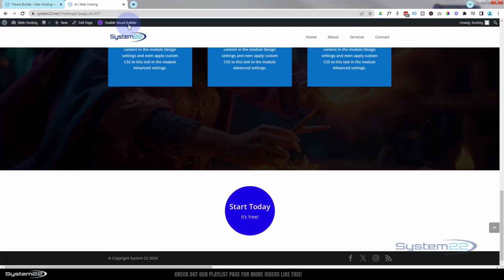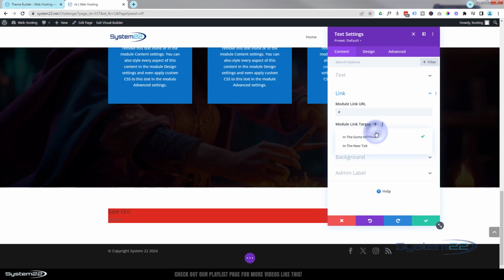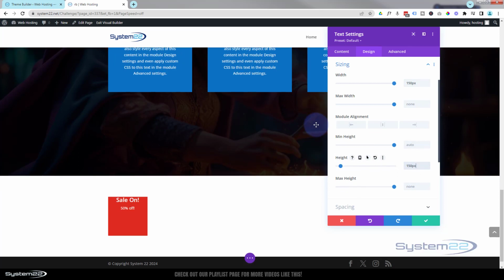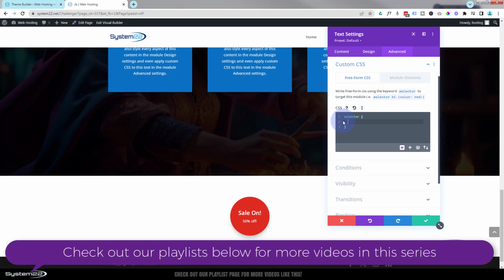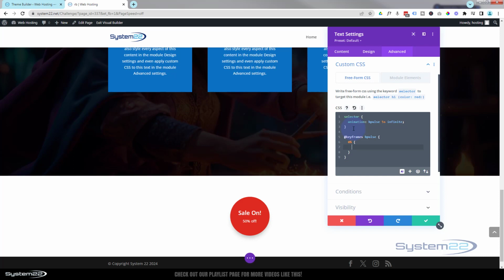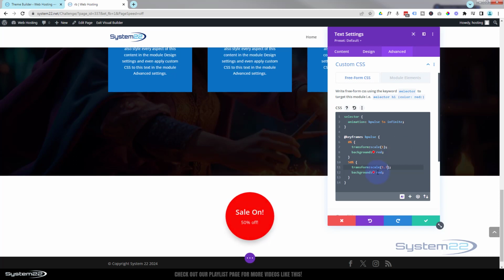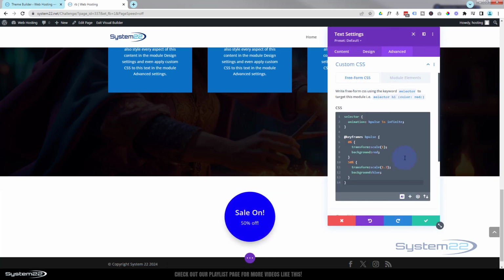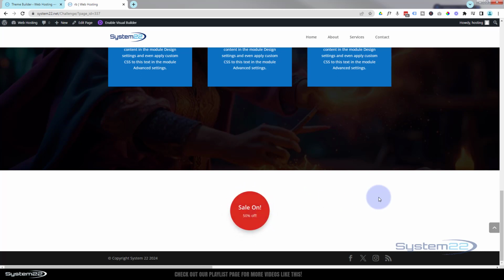Dive Into Divi: Design an Irresistible Dynamic Pulsing Color Changing Button!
In this tutorial, we'll dive into the world of Divi theme customization and show you how to create an attention-grabbing animated pulsing color-changing button. Using the powerful Divi text module and some CSS animation magic with keyframes, you'll learn step-by-step how to add flair and interactivity to your website's buttons. Whether you're a seasoned Divi user or just getting started, this tutorial will equip you with the skills to enhance your site's user experience and engagement.

Join us as we unlock the potential of the Divi theme and transform ordinary buttons into dynamic focal points. With our easy-to-follow instructions, you'll unleash your creativity and make your website stand out from the crowd. Don't miss out on this opportunity to elevate your design skills and captivate your audience with captivating animated buttons in Divi!

v=ZAO2MH0dQtk&list=PLqabIl8dx2wo8rcs-fkk5tnBDyHthjiLw

v=rNhjGUsnC3E&list=PLqabIl8dx2wq6ySkW_gPjiPrufojD4la9

selector {
  animation: bpulse 5s infinite;

@keyframes bpulse {
  0% {
    transform:scale(1);
    background:red;
  50% {
    transform:scale(1.3);
    background:blue;

selector:hover {
  animation:none;